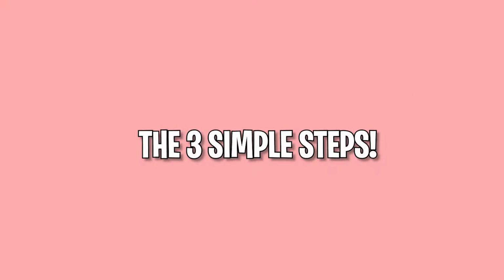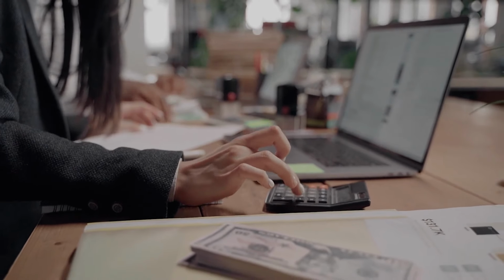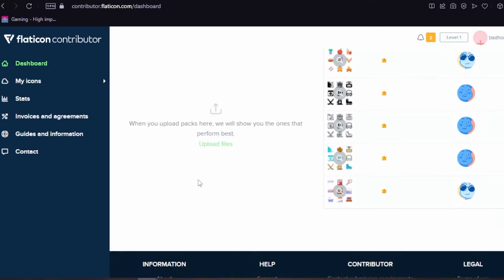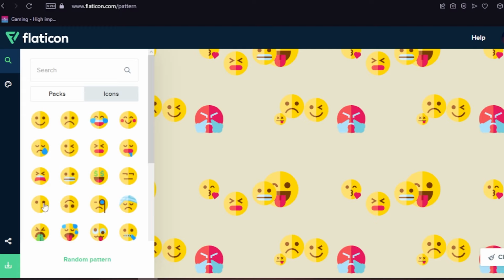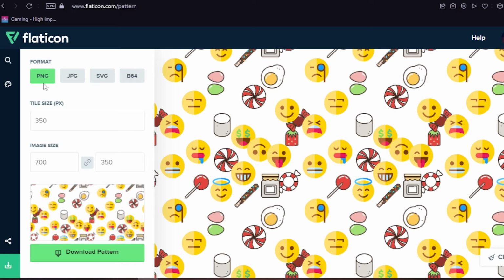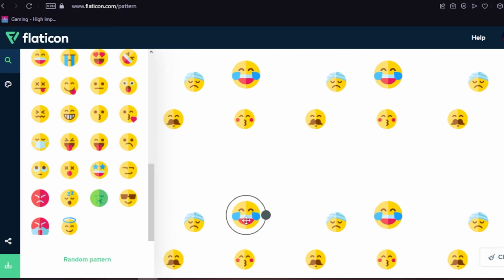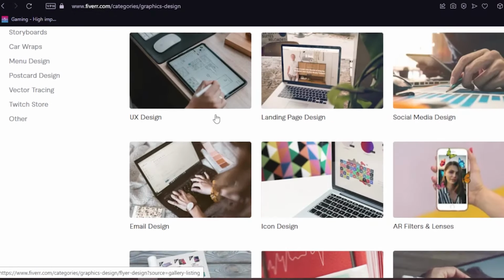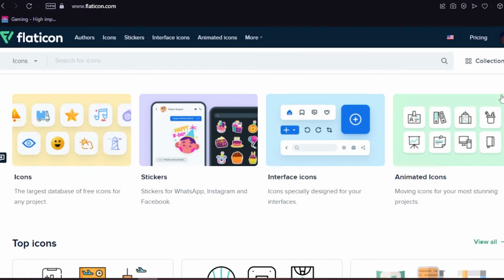Earn $30 Every 60 Seconds Just By This Simple Trick | Make Money Online 2022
"MILLIONAIRE SECRETS" IS NORMALLY SOLD FOR $100.
⬇️ AVAILABLE NOW FOR JUST $17 ONLY FOR THE NEXT 100 PEOPLE THAT BUY IT.⬇️

I am very sure that every one of you knows what emojis are. They are those cute little faces that show different emotions, and we use them to express our feelings in text messages, right? Did you know that you can earn up to $200 a day by simply clicking on emojis? Well, here we are again, making the best of literally anything we can do online, even clicking emojis. All you have to do is click on emojis to receive payment directly to your account! Imagine clicking on one emoji and earning three dollars. The more emojis you click, the greater your chances are of earning a lot of money. Just take note that, like everything else that we have shared with you on this channel, this is completely free and that you can do it with either a smartphone or a computer! If you have either of these along with the interest and determination to earn, just follow along with me as I show you how to do it in a minute. I will also show you how to register and activate your account. As a bonus, I will share with you a bunch of additional suggestions on how to do it perfectly and earn an extra hundred dollars!

About Female Money Academy
🎥 Videos about Make Money Online 2022, How To Make Money Online 2022 , Earn Money Online
🎨 Written, voiced and produced by Female Money Academy